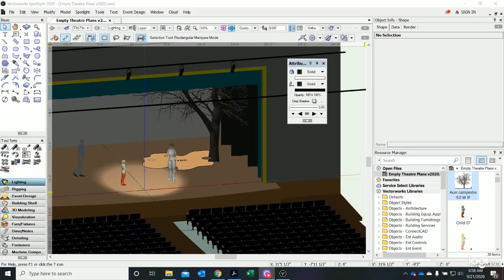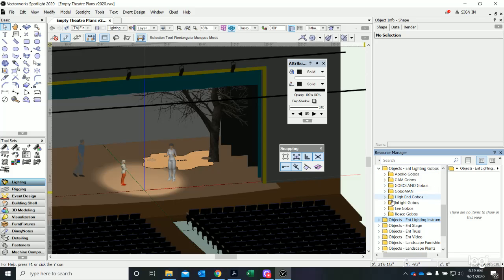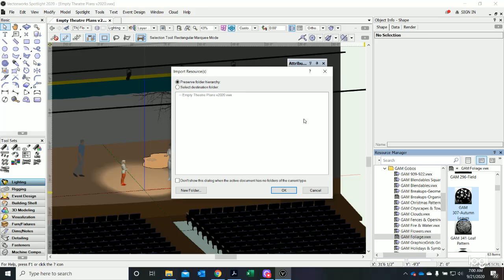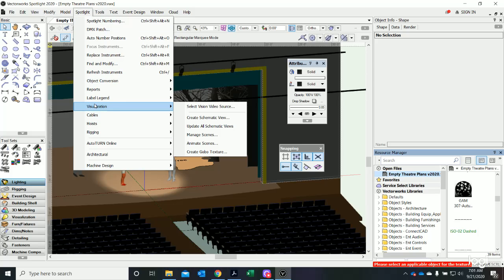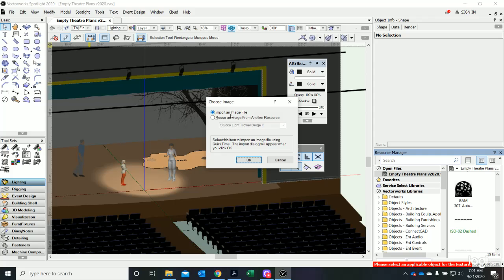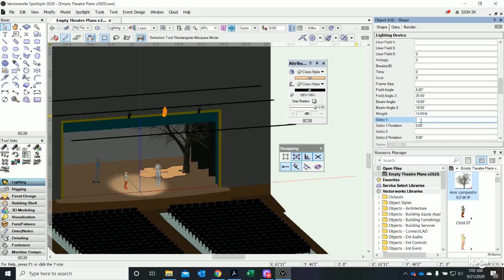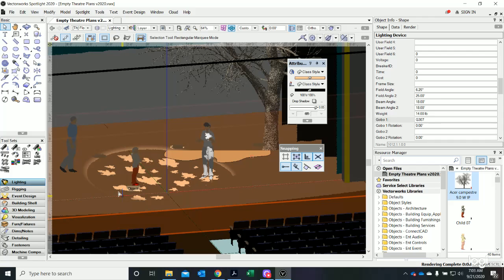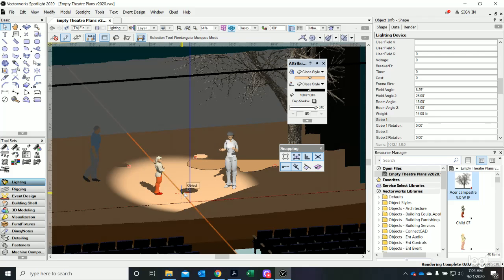VW 3D Plot Pt6 Gobo Intro